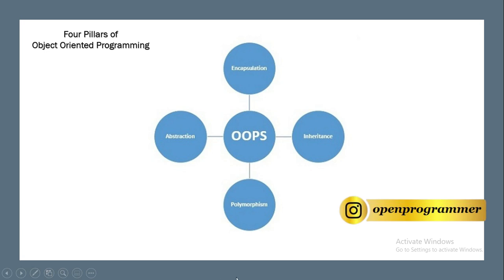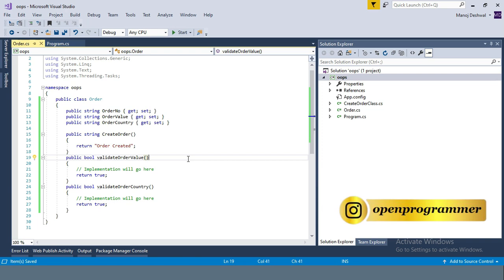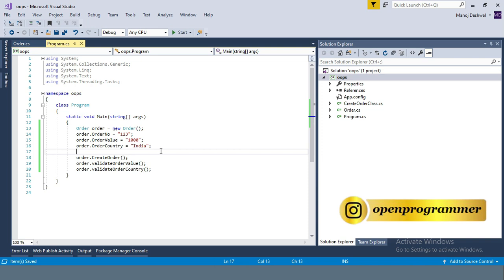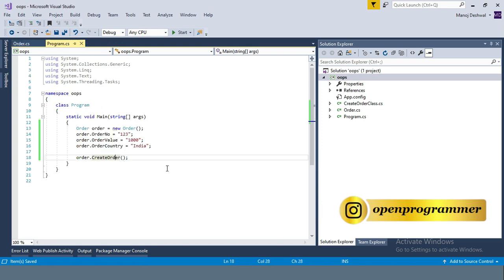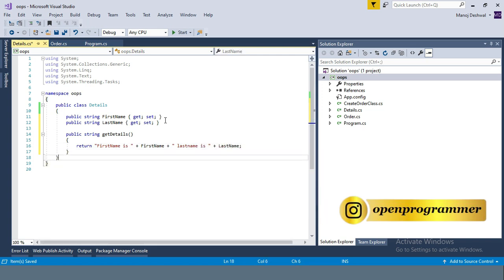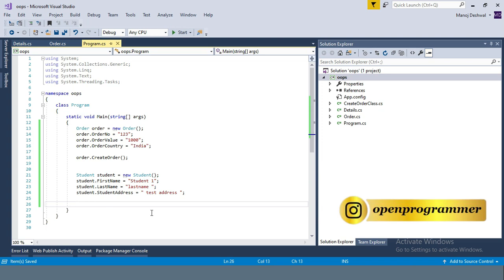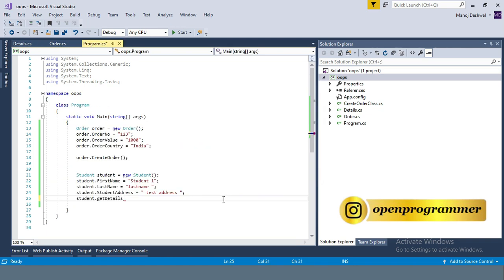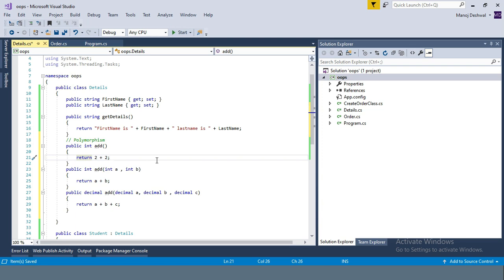C# OOPS | Object Oriented Concepts | Object Oriented Programming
4 pillars of object-oriented programming: Encapsulation, Abstraction, Inheritance and Polymorphism. Object-oriented Programming | OOPS Interview Questions | OOPS Concepts C#

In this video tutorial you will learn about C# oops concept and about encapsulation, abstraction, inheritance and polymorphism. These are very important topics of C# and also important as per the interview point of view. Every programmer should know about encapsulation, abstraction, inheritance and polymorphism. This video will help you to implement all four pillars of object-oriented programming like Encapsulation, Abstraction, Inheritance and Polymorphism. I have explained all the four pillars with example so that you will get know exactly what is Encapsulation, Abstraction, Inheritance and Polymorphism. This video will also help you to learn the implementation of Encapsulation, Abstraction, Inheritance and Polymorphism.

Laptop used
Mic Used
Keyboard Mouse
Phone used

OOPS Introduction   : 00:10
Abstraction                : 00:45
Encapsulation           : 05:00
Inheritance                 : 07:47
Polymorphism           : 12:56

oop
object
object oriented
object oriented programming
object-oriented programming
inheritance
encapsulation
abstraction
polymorphism
code with mosh
oop concepts
oops concepts
oops concepts c#
oops concept in c#
oops concepts in c# with examples
oops interview questions
oops concepts in c# in depth
4 pillars of oop with example c#